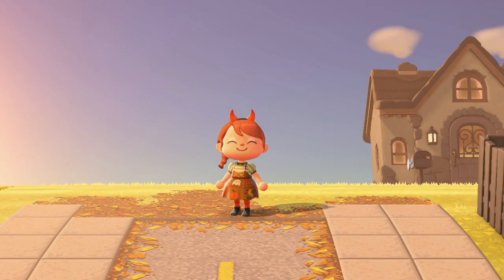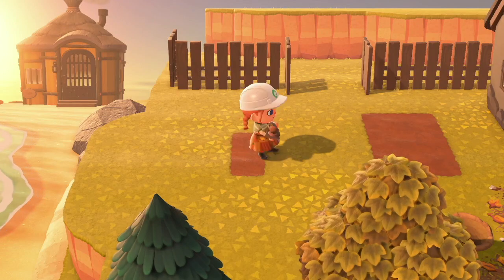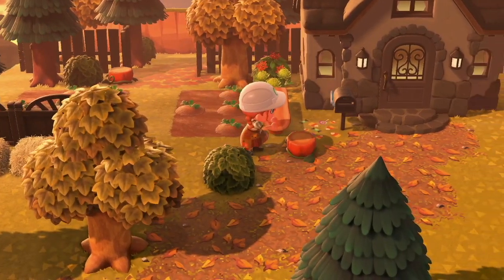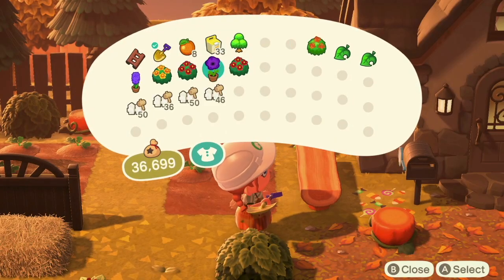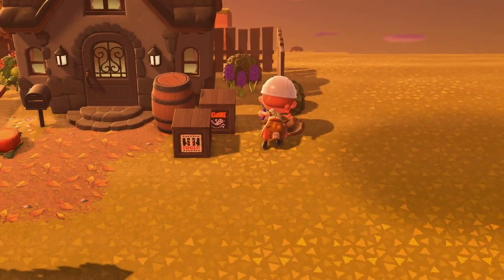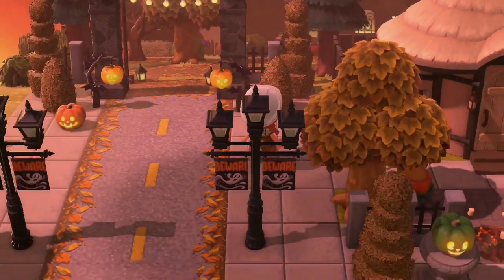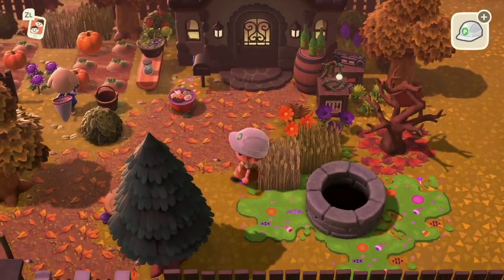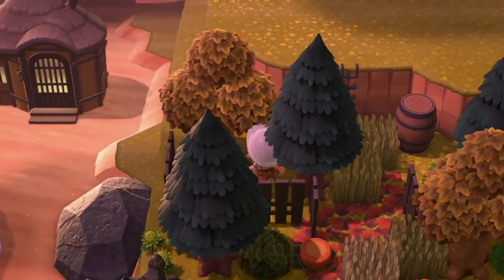SPOOKY HALLOWEEN TOWN ACNH SPEED BUILD | COZY HOUSE BUILD | ANIMAL CROSSING NEW HORIZONS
Welcome to my ACNH island Pumpkaboo. This island is a Spooky Halloween town island with some Towncore, city core, cottage core, witchcore and forest core areas. Today we are building the area around my house. What's that coming out the well??

🎃Codes🎃 (So Far)

Dark Road:  MA 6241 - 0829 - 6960
Leaf Road: MA 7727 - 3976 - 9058
Sidewalk: MA 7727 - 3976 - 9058
Leaf Path: MA 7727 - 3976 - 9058
By Colin Crossing (insta)

Brown Leaf Path: MA 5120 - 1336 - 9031

Trick or Treat Sign: MA 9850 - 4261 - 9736
Beware Sign: MA 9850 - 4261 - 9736

Streetlamp Lantern: MA 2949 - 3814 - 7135

Sweets: MA 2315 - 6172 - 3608

Danger Sign: MA 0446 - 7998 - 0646
Costumes Sign: MA 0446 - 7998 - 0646
Orange Bat Stall: MA 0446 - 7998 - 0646

Pumpkin Pattern: MA 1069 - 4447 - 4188
By Potatomashedpotato (insta)

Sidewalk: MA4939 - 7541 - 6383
Redd's Arcade: MA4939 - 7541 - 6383
April_acnh_ (insta)

Slime Path: MA 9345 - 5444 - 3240
acnh_sonja (insta)

Clothes💛
Bat Dress: MA 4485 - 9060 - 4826
Green Pumpkin Cardigan: MA 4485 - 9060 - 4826
Orange Pumpkin Overalls: MA 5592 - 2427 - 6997